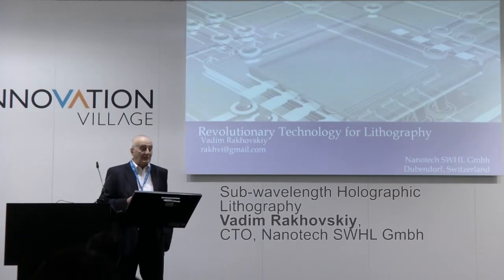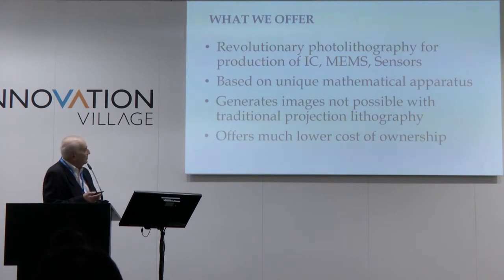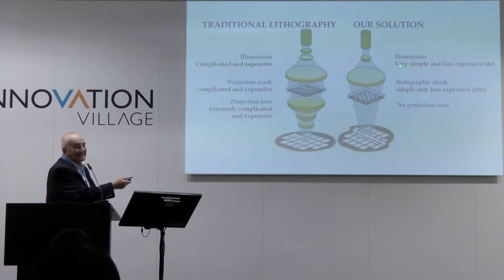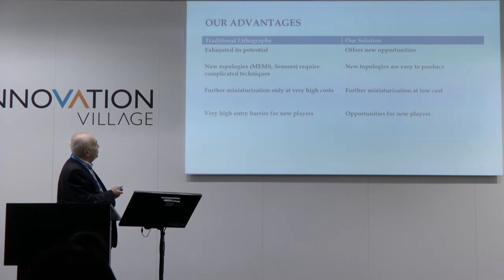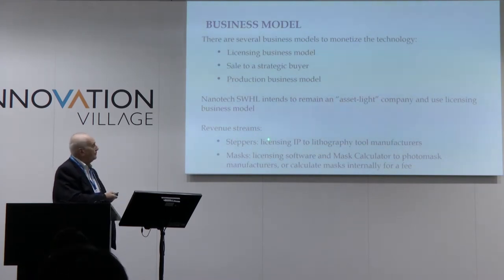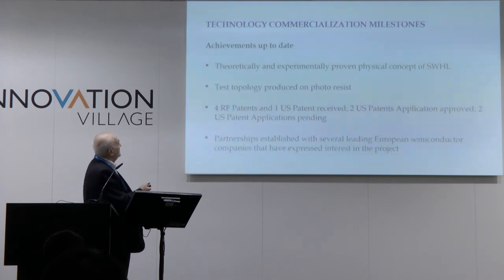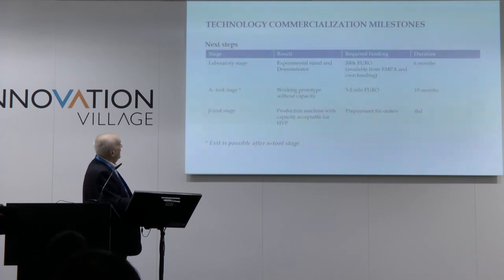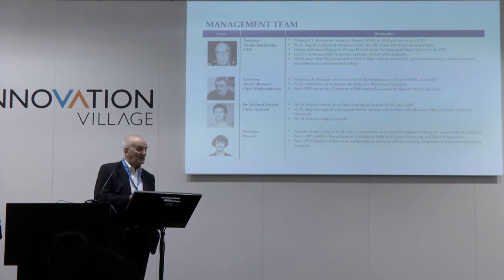SEMICON Europa 2015 - Innovation Village - Nanotech SWHL GmbH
Sub-wavelength Holographic Lithography
Vadim Rakhovskiy, CTO, Nanotech SWHL GmbH